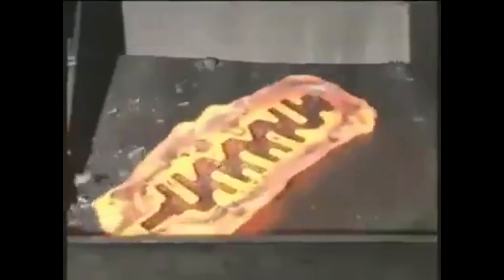how it's made crankshaft